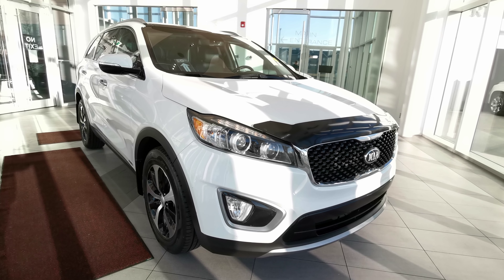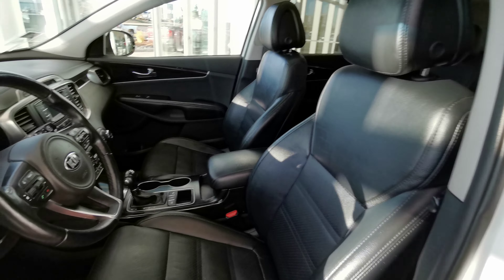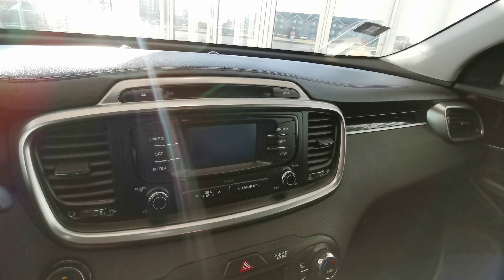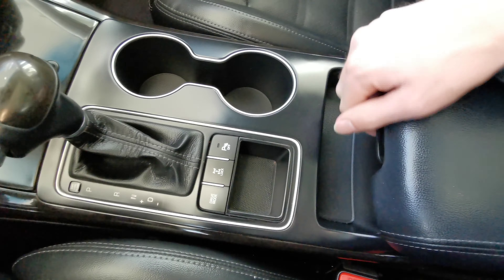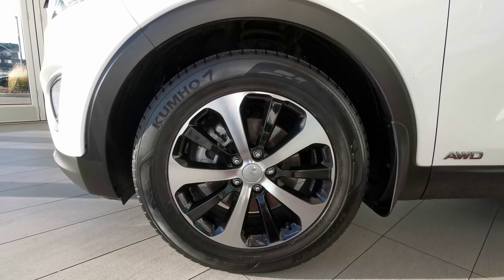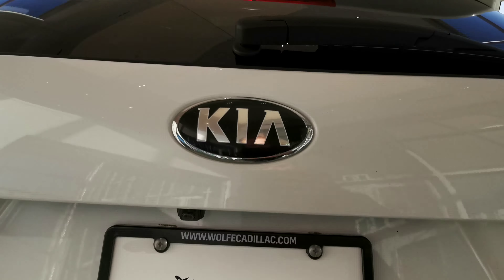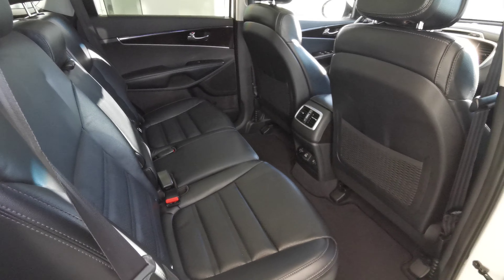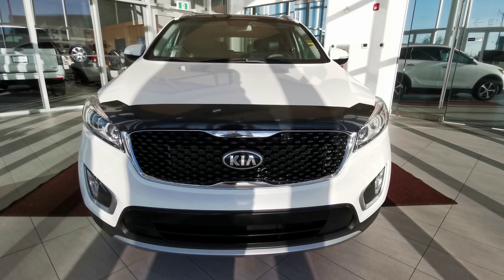2016 Kia Sorento EX Review Edmonton AB - Wolfe Cadillac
Get the practicality you need without compromising on style with the 2016 Kia Sorento EX+. This SUV comes loaded with features and has the space you need for the whole family. The exterior is white with chrome and black accents, chrome badges, and 18-inch multi-spoke brushed silver and black rims to complete the look. Exterior features include power-folding side mirrors, keyless entry, parking sensors, backup camera, and blind-spot indicators integrated into the side mirrors. Inside you'll find a black leather interior with seating for 7 passengers over 3 rows. The driver will enjoy push-to-start ignition, a power-adjustable heated seat, memory settings, leather-wrapped heated steering wheel with audio, menu, and cruise controls. All passengers will enjoy the expansive sunroof, comfortable seats, ample cargo room, and the infotainment system with AM/FM radio, Sirius XM capabilities, AUX, and Bluetooth connectivity. Does this sound like the vehicle for you?

Wolfe Cadillac
17820 Stony Plain Rd,
Edmonton, Alberta
T5S 1A4